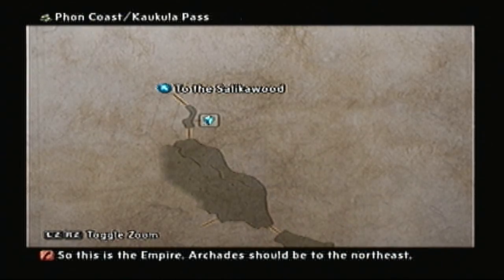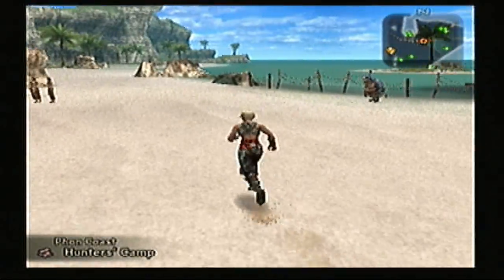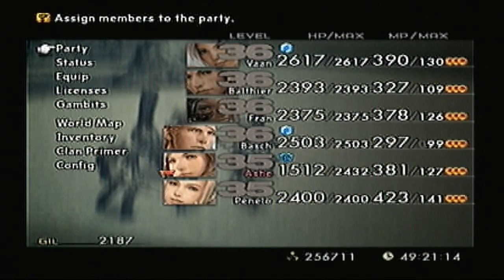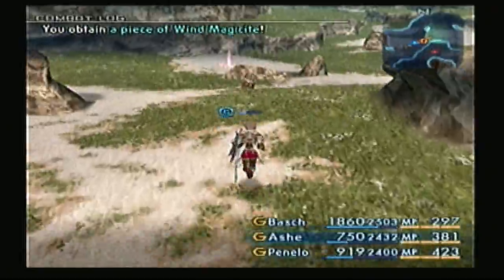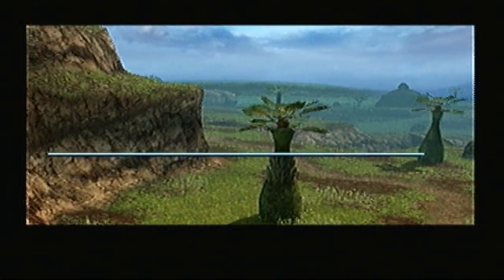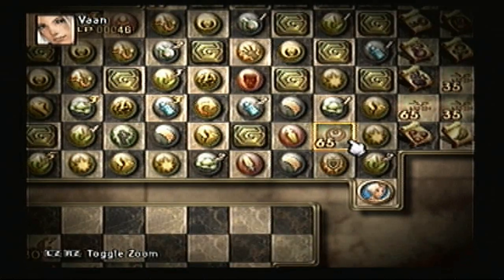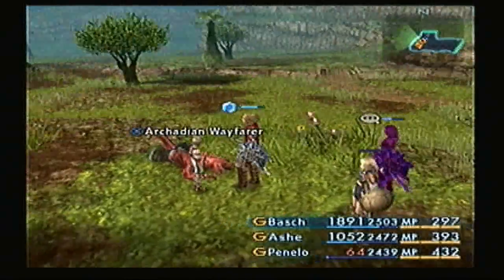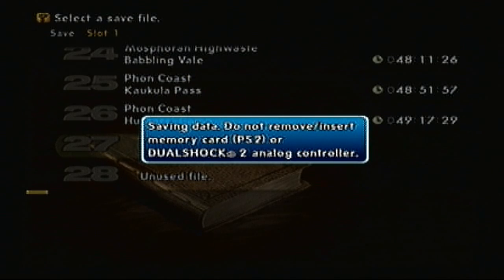Final Fantasy XII - Episode 43: Making Progress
We make some great progress in this episode. We finish going through the Phon Coast and end up in the Tchita Uplands.